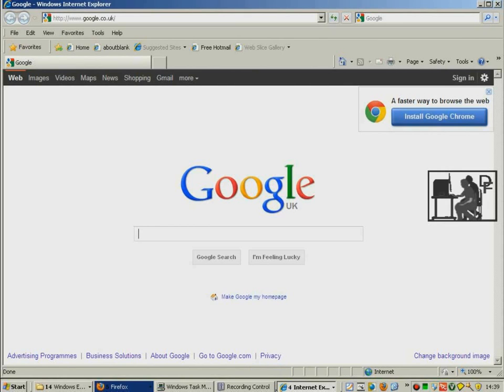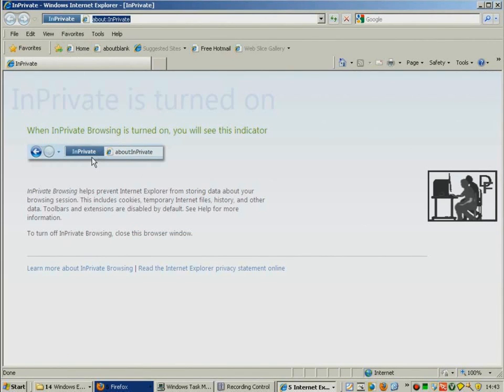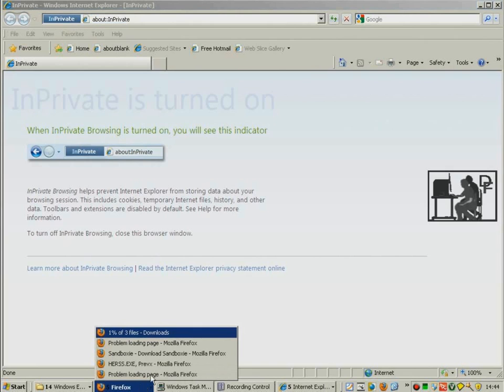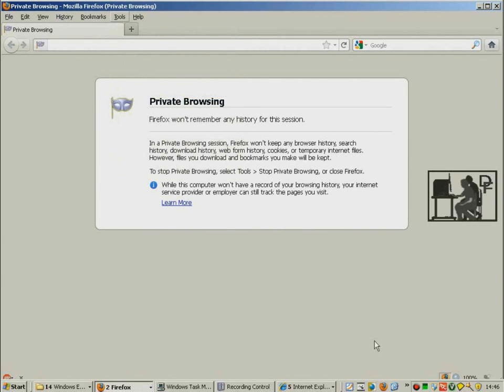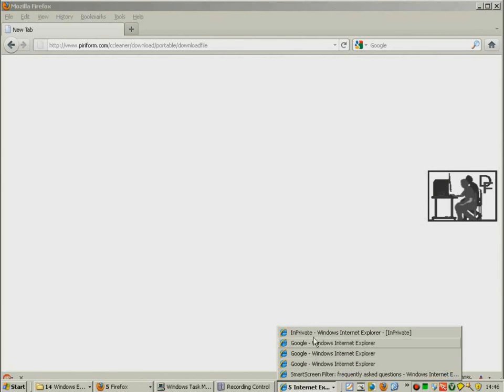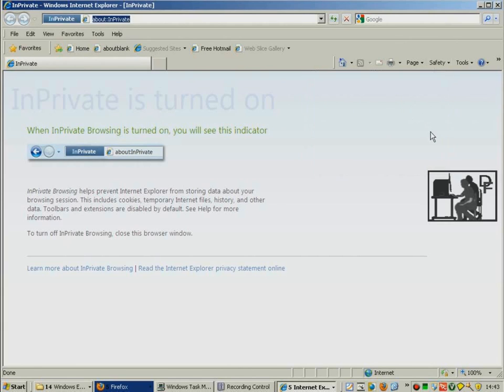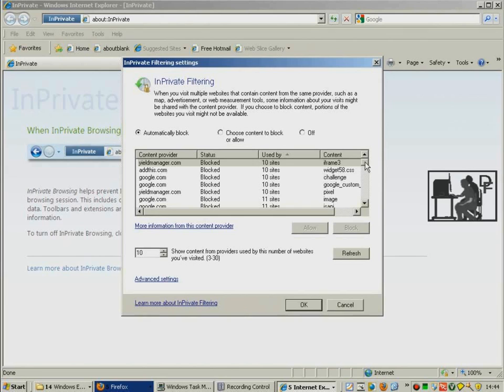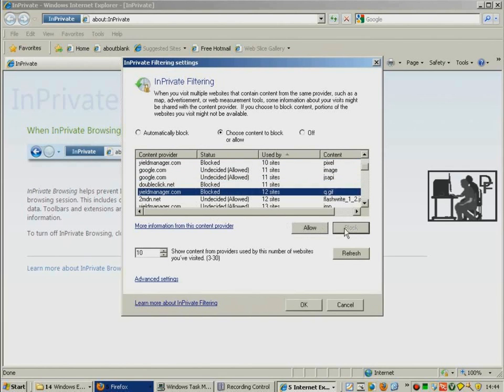4 In Private Browsing & filtering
In Private Browsing & filtering